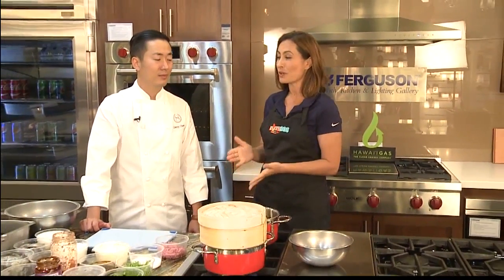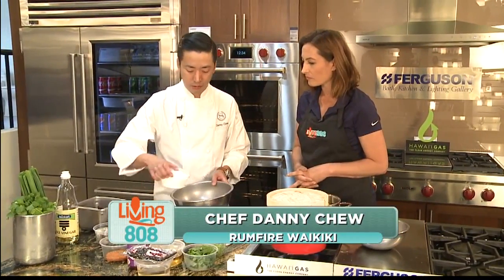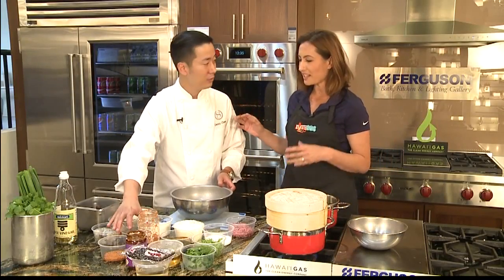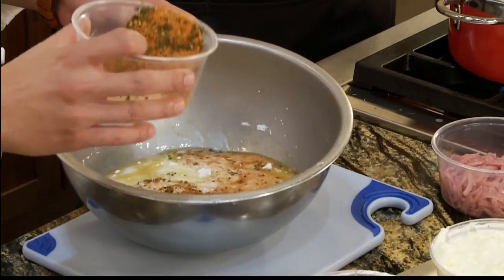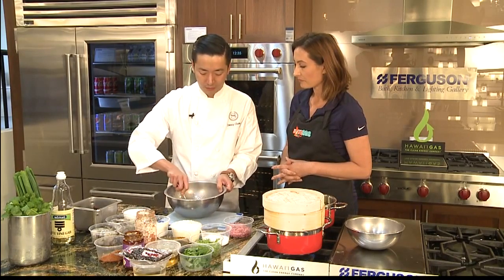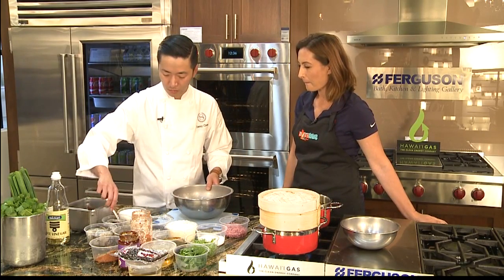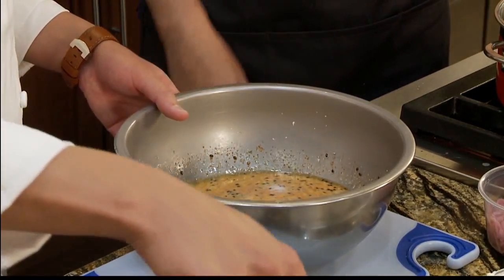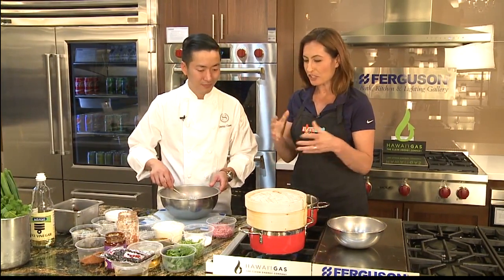Hawaii's Kitchen: RumFire launches new menu items Pt.2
RumFire launches new menu items